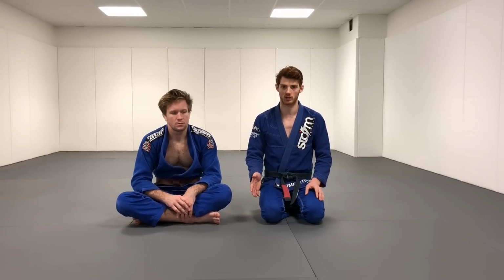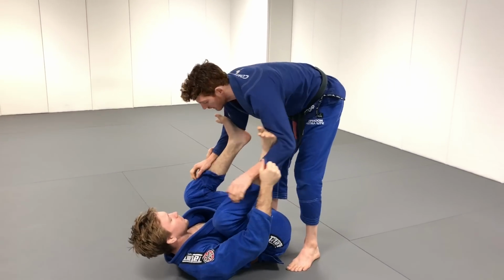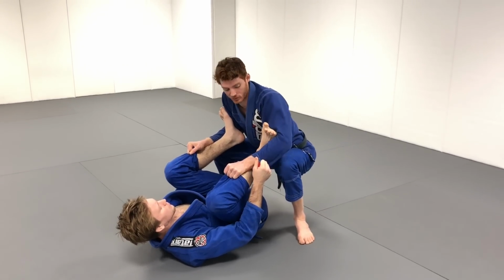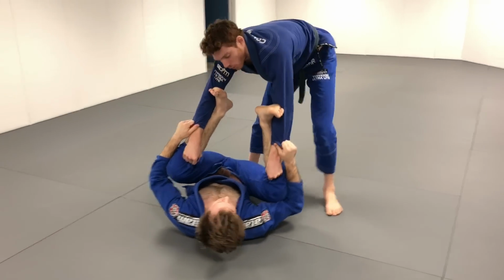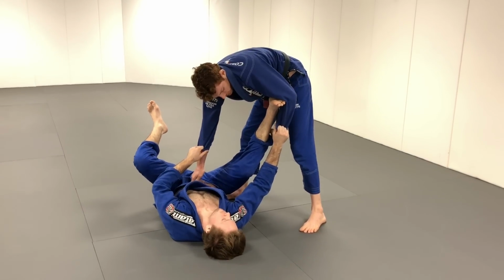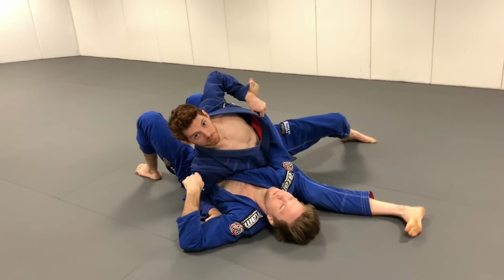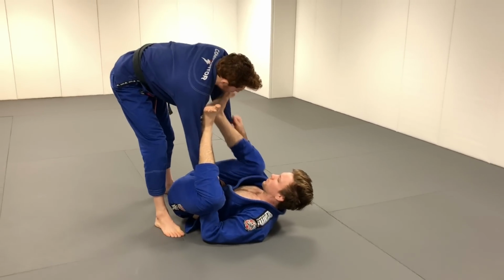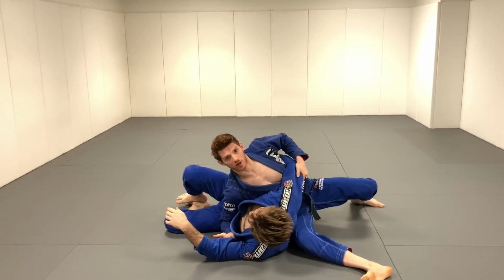Spider Guard pass that actually works - with competition footage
Hope you guys like the technique. This pass is so effective I literally give people spider guard just to use it. All the techniques I show you, I use my self in the gym or competition. No techniques just for show.